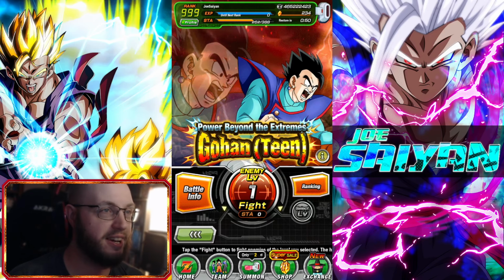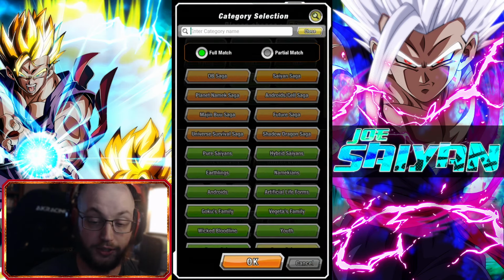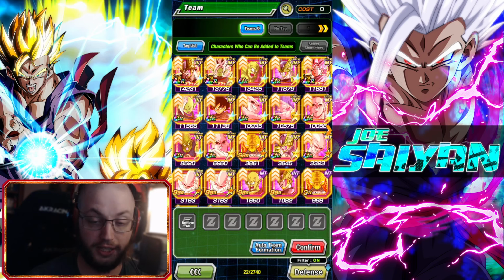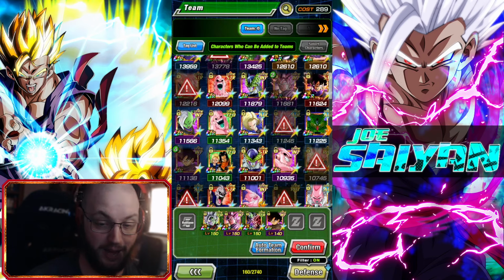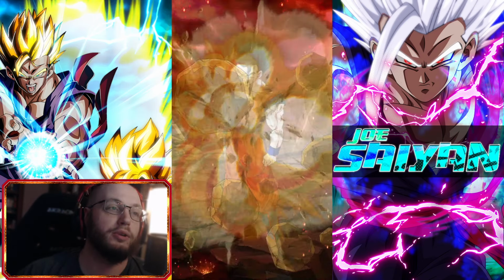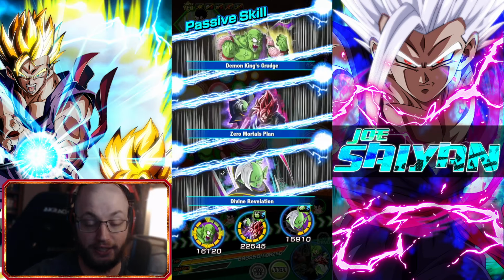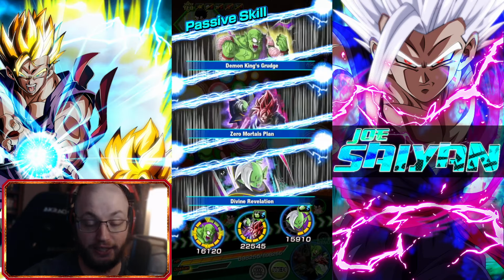TEAM BUILDING + EZA Stage 30 DONE TEQ Teen Gohan! DBZ: Dokkan Battle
All my Renders i get from free sources and they are done by great artists!

Renders:

From Deviant Art

Arbiter720
PotaraX
blackfilm
SSJROSE890
Maxiuchiha22
Krizart-DA
luigicuau10
CaiSamaX
dt501061
DarknessZ18
superjmanplay2
Dannyjs611
woodlandbuckle
MrTermi988
VegWasTaken
jord4nxd

Also Check out Enigma and all of his Fantastic Music!

Credit

Render/Character used for edit - @Lhata4564 on twitter and Pixiv

Yannis Brown
Ariel Gross